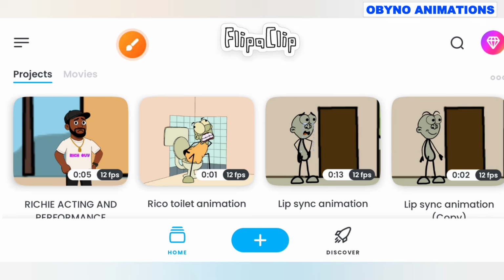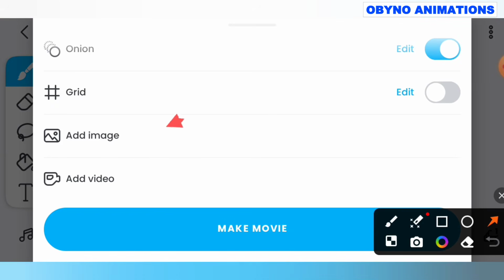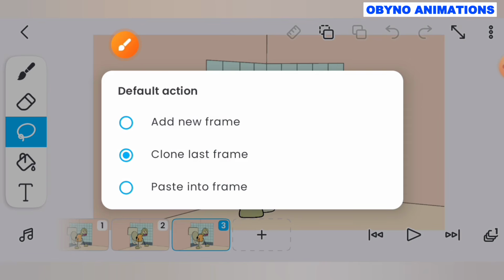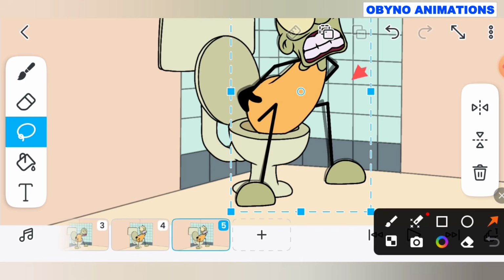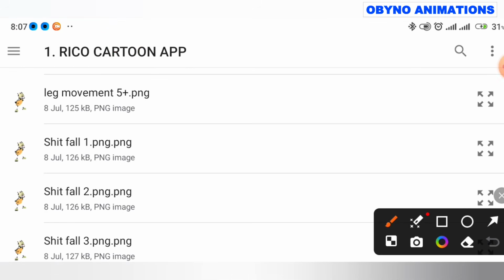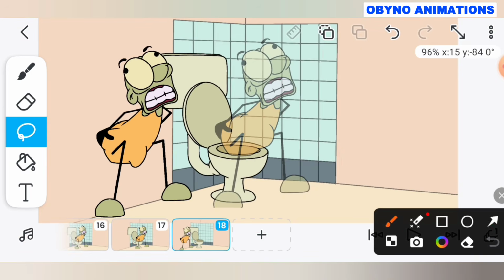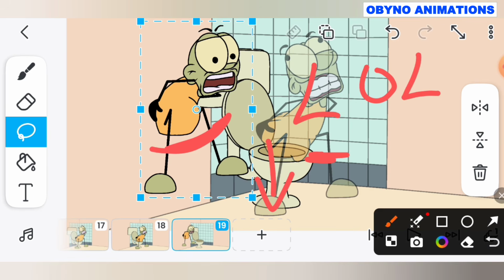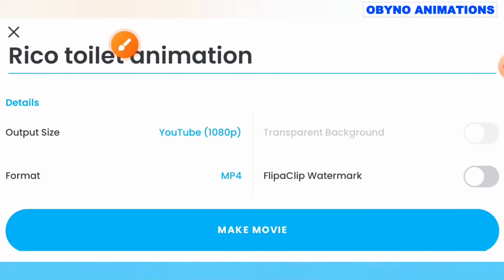FlipaClip Tutorial for Beginners: Create Rico Animation Running Stomach Toilet Scene (No Drawing)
In this video, you'll learn how to animate a Rico character with a funny running stomach movement inside the toilet without drawing. This FlipaClip animation tutorial for beginners shows you how to create smooth cartoon animations using free images on your smartphone or laptop.

00:00 Introduction
00:30 Project Preview
01:00 Importing Free Images into FlipaClip
02:00 Preparing the Rico Character
03:00 Creating the Running Pose
04:30 Animating the Stomach Movement
06:00 Adding Toilet Animation Effects
07:30 Making the Animation Smooth
09:00 Final Preview & Export Settings
09:45 Tips for Better Rico Animations

How to Create Rico Animations with FlipaClip

How to Create Cartoon Animation Videos with Your Phone or Laptop

FlipaClip Animation Tutorial